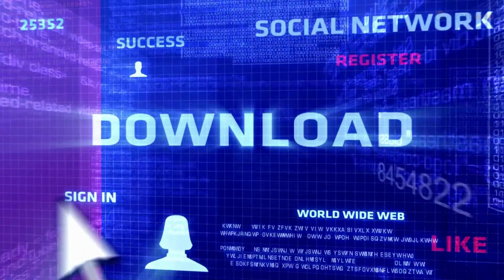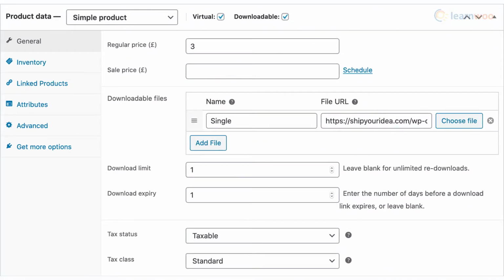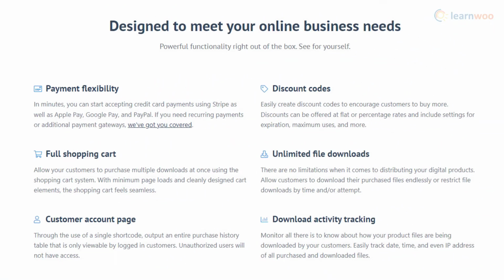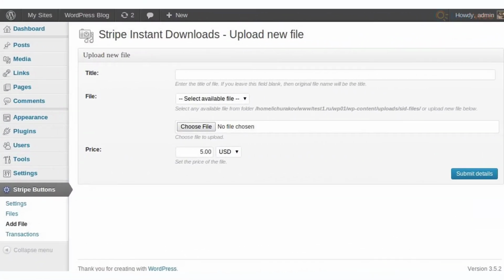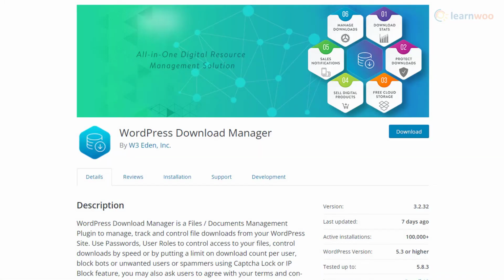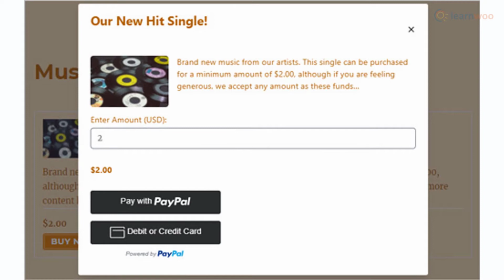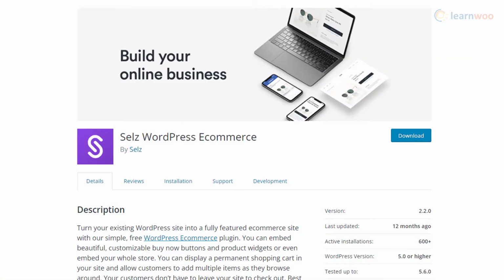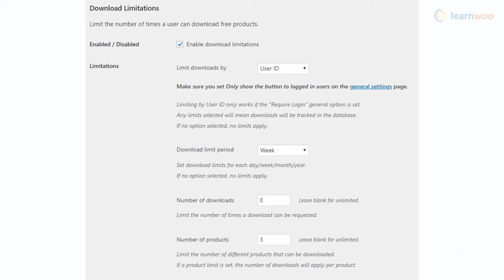9 Best WordPress Digital Download Plugins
Explore the tools:
3. Stripe Green Downloads – WordPress Plugin
7. Digital Goods for WooCommerce Checkout

AI-integrated chatbots can greatly improve customer service interactions by responding to user queries with preset responses so that your support department’s workflow will be more streamlined. Chatbots often can deduce what customers want and accordingly redirect them to the correct department or person. You can leverage machine learning to make the chatbot responses more natural and aligned to the interests of your customer base. How will you integrate a chatbot on your WordPress site?

In this video, we will discuss some of the best free WordPress chatbot plugins that you can install on your site.

Suggested reading:
1. How to Set Up WooCommerce Flat Rate Shipping in Easy Steps
2. How to install WordPress?
3. 15 Best Code Editors for Mac and Windows to Edit WordPress & WooCommerce PHP, JS & CSS Files
4. How to Find Post ID on your WordPress Site (and why do you need it?)
5. What are WordPress hooks? How do actions and filters help to extend the functionality?
6. 5 Helpful WordPress Tips for Beginners
7. What is WordPress Multisite and how to set it up with WooCommerce? (with Video)
8. WordPress Troubleshooting – Guide to basic WordPress problems and their solutions Best WooCommerce Multi Vendor Booking Plugins